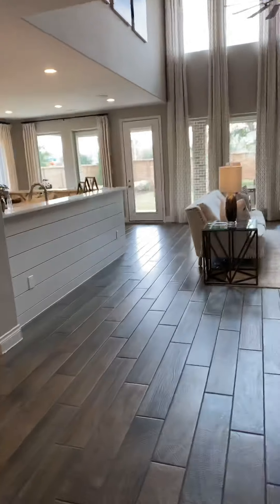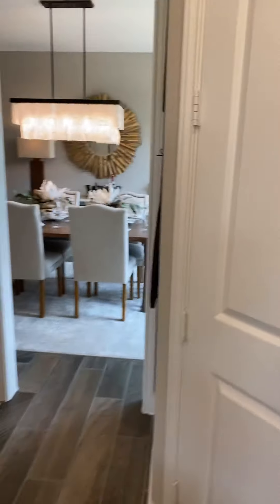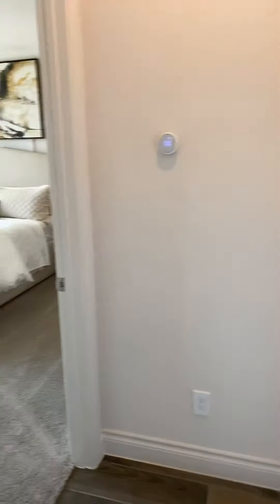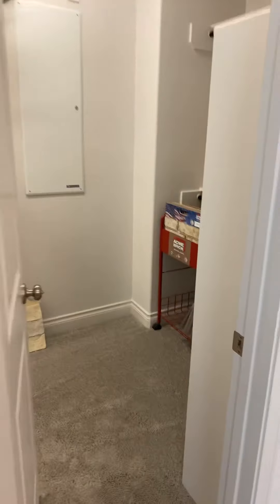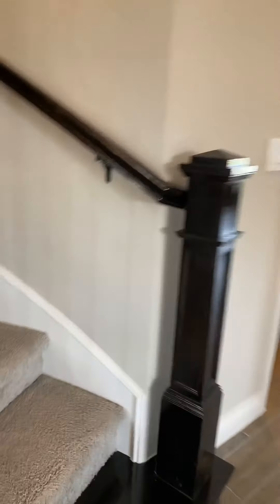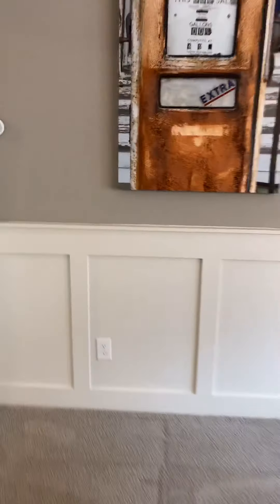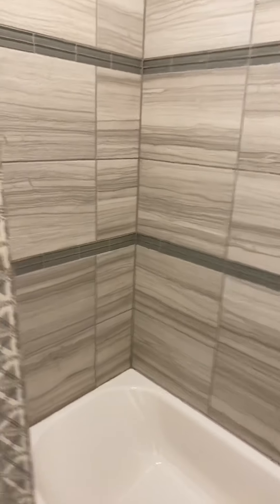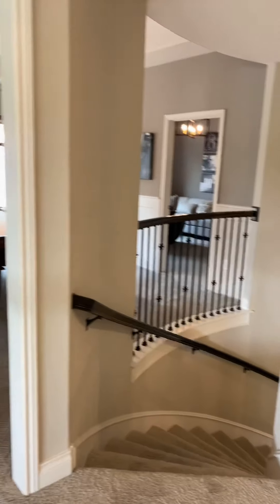Cane Island - Perry homes Model Home